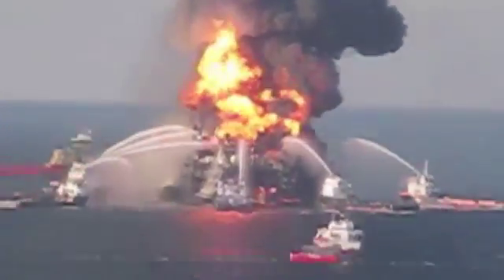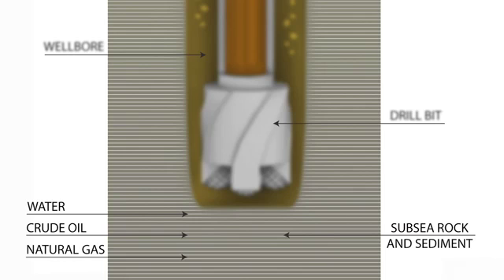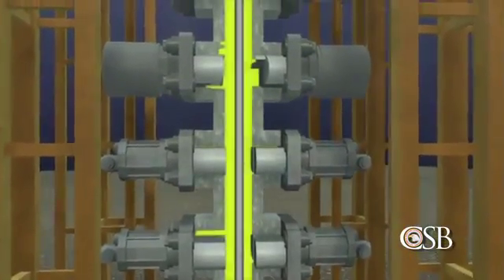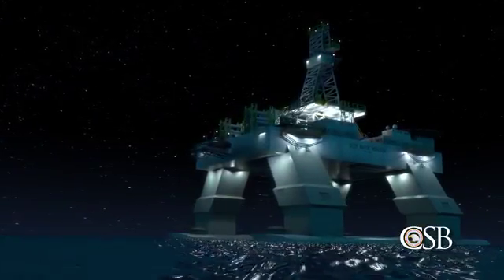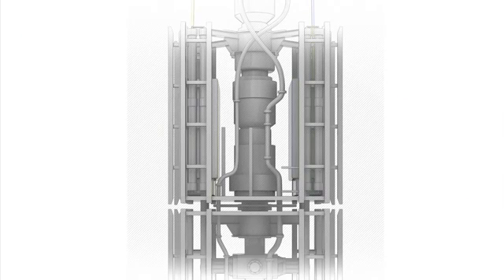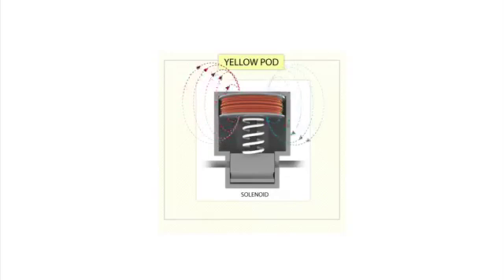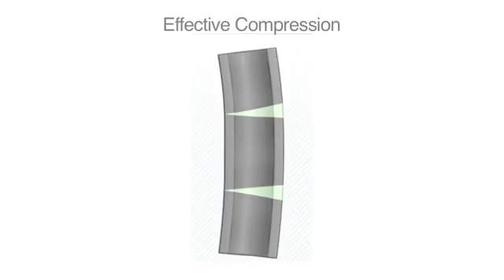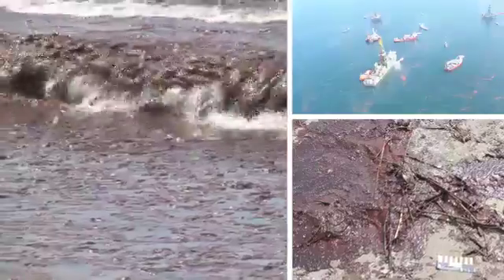Deepwater Horizon Blowout Animation